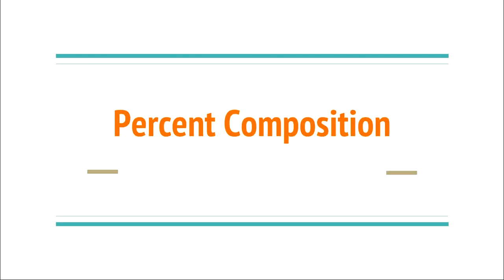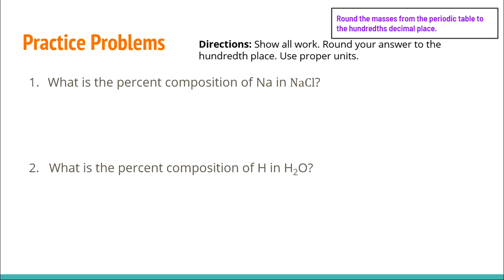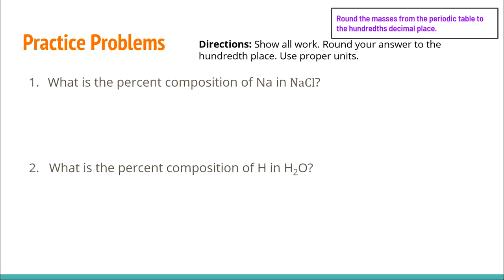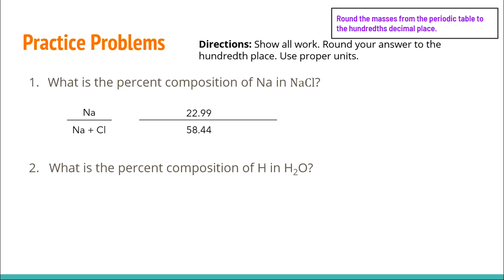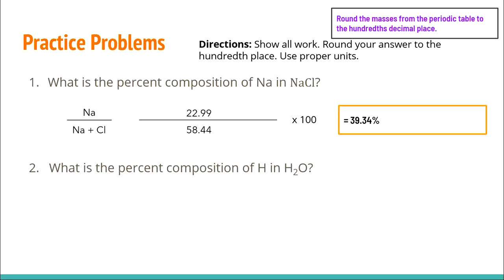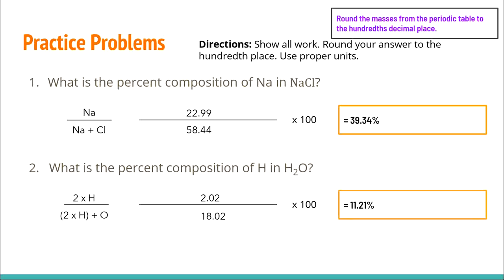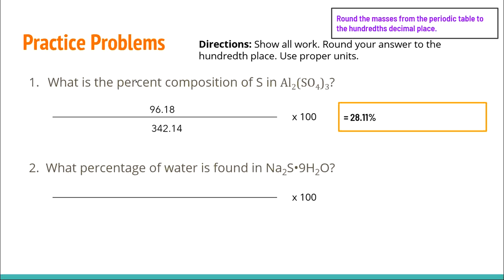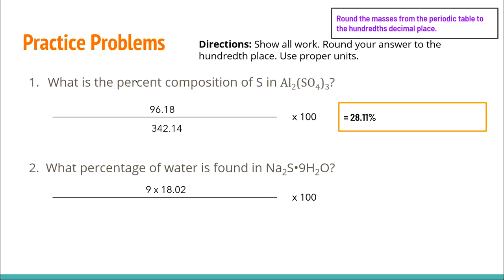Percent Composition (Honors)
Learning Targets:

- I can calculate the percent composition of an element in a compound
- I can calculate the percent composition of water in a hydrate